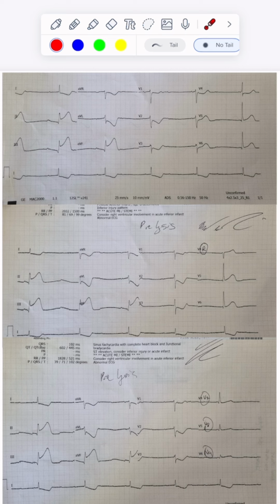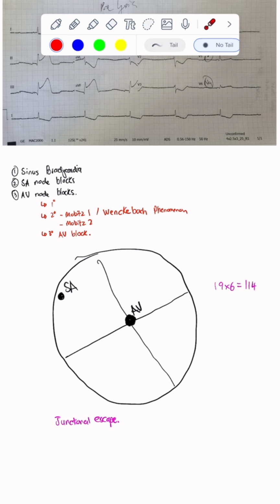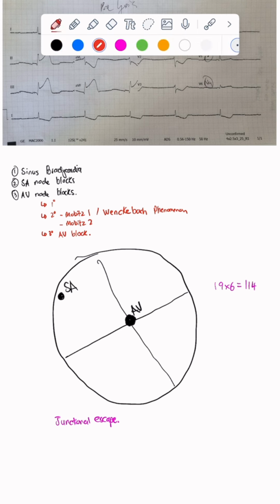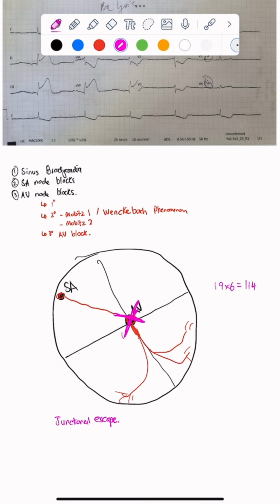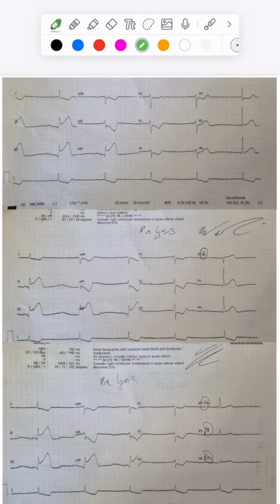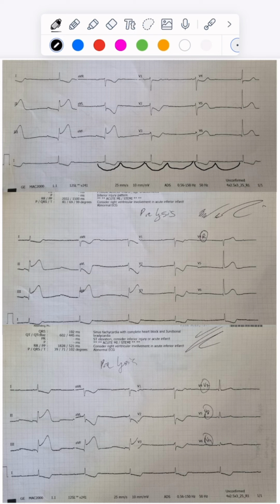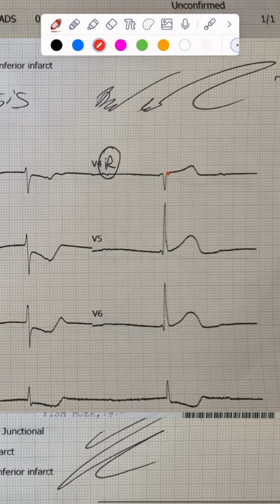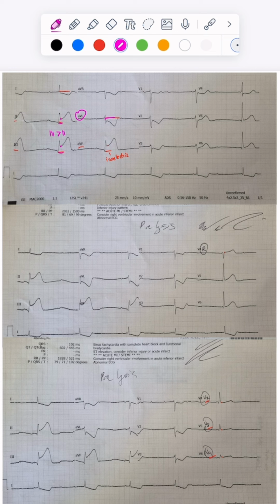Inferior STEMI + Third Degree Heart Block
Hey guys! Nice case of an inferior STEMI + 3rd Degree AV block !